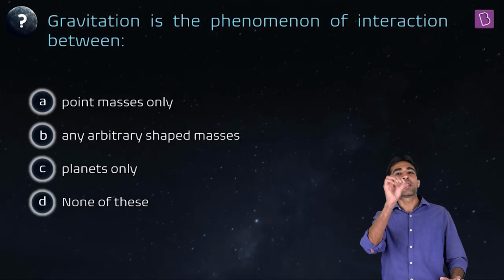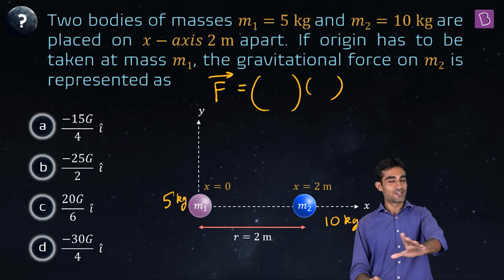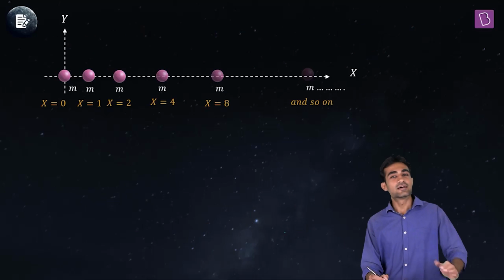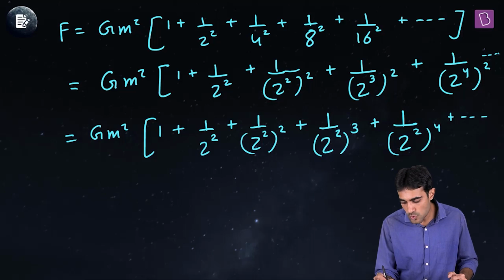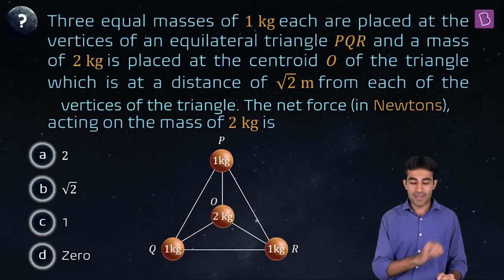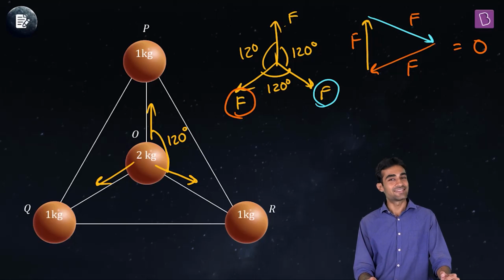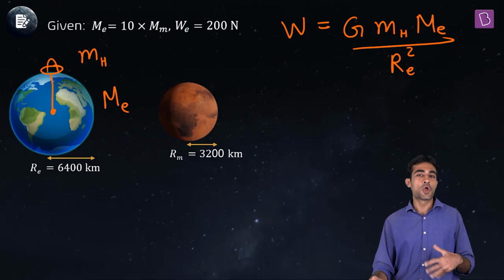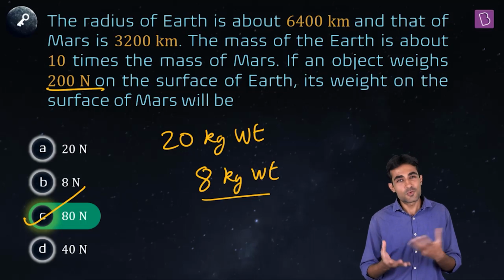Daily Quiz #129| Class 11-12 & Droppers | Physics | Nikhil Sir | NEET 2021/2022 | BYJU'S NEET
Question 1: 00:02 Gravitation
Question 2: 02:22 Gravitational Forces
Question 3: 04:58 Gravitational Forces
Question 4: 12:05 Net Force
Question 5: 15:48 Weight of Object